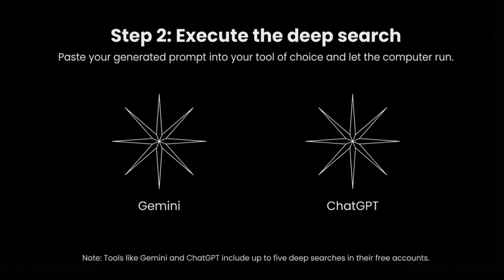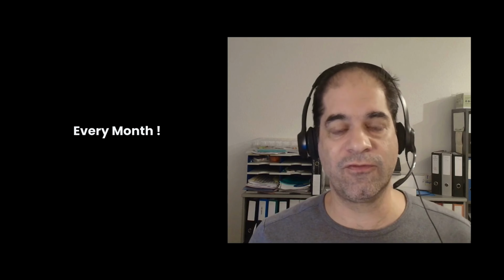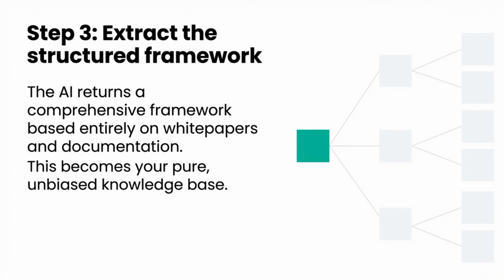How to Build an AI Brain That Actually Knows YouTube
Today, we're building the brain of our AI YouTube advisor! 🧠 We'll tackle the challenge of AI using common internet knowledge by leveraging "deepsearch" to synthesize accurate information from technical documentation. This AI strategy involves executing a deep search with a generated prompt, ensuring your ai business advisor gets precise data for better insights.

Chapters
0:00 Intro – The Problem With AI Advice
0:45 Why Most YouTube Advice Is Biased
1:40 Why Searching YouTube for YouTube Advice Fails
2:25 The Real Solution: Data-Driven AI Research
3:20 Using AI to Find the Truth in the Noise
4:10 The Deep Research Prompt Strategy
5:10 Using Google & YouTube White Papers
6:05 Building Your AI Knowledge Base
7:05 How to Use This Knowledge With Any LLM
8:05 Preview: The AI Feedback Loop (Next Step)